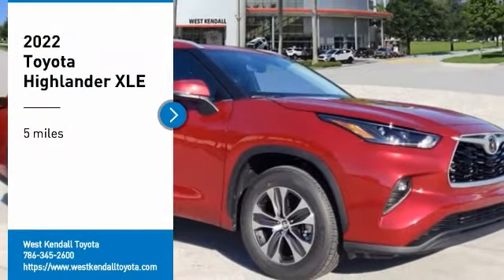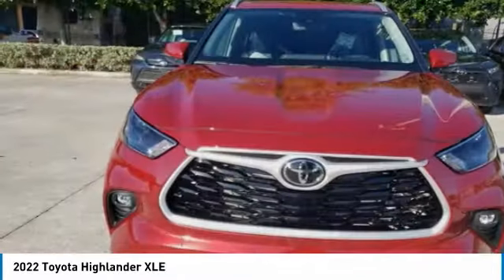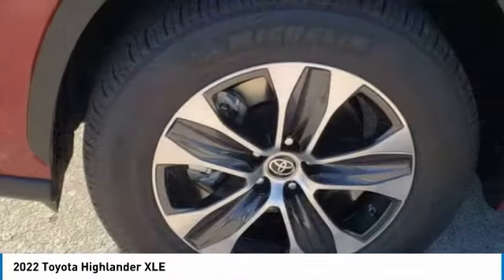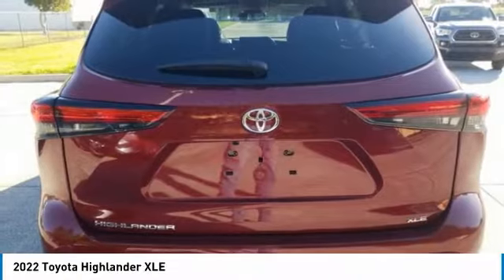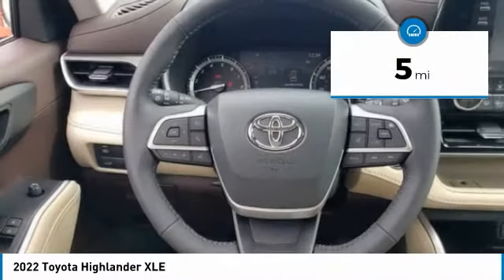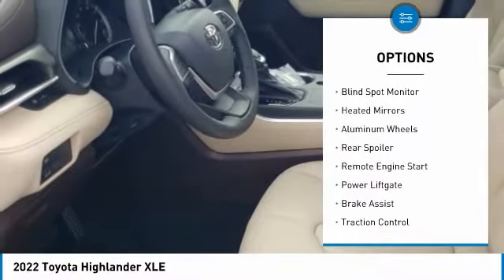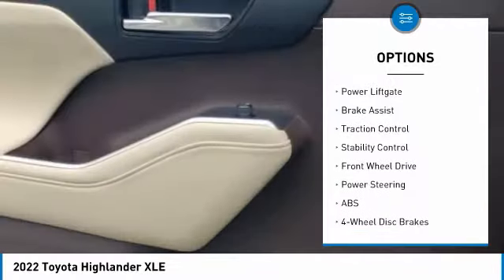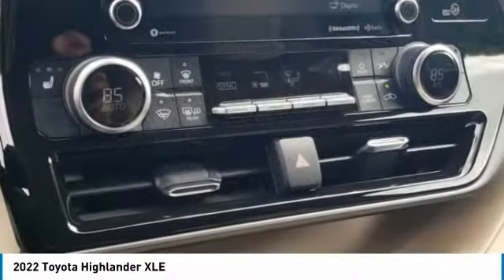2022 Toyota Highlander W400621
2022 Ruby Toyota Highlander XLE 3.5L V6 DOHCManager's Special, GREAT VALUE!, MUST SEE!, OPEN EVERY DAY FROM 9 TO 9, PLEASE CALL DIRECT . 21/29 City/Highway MPG